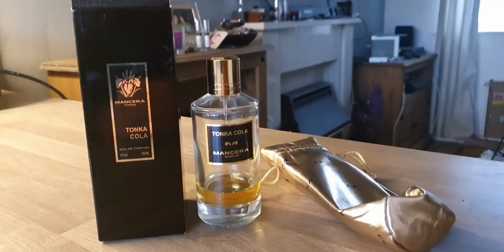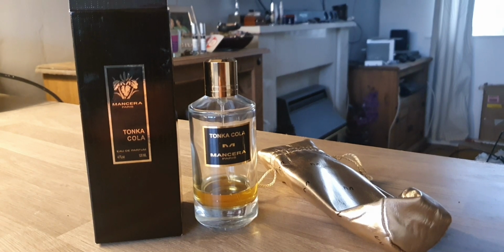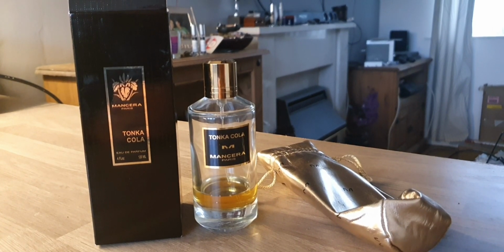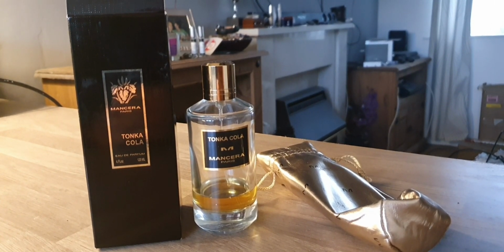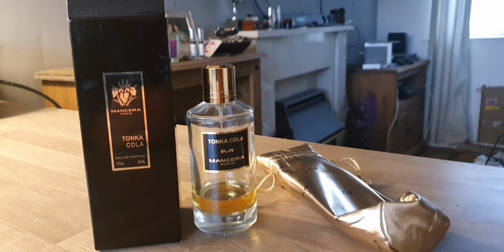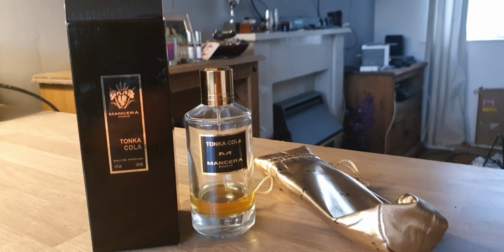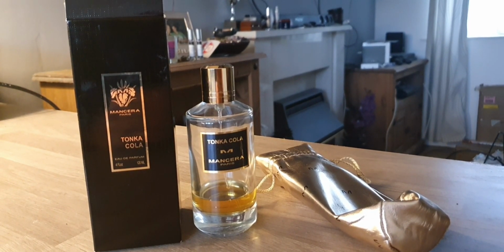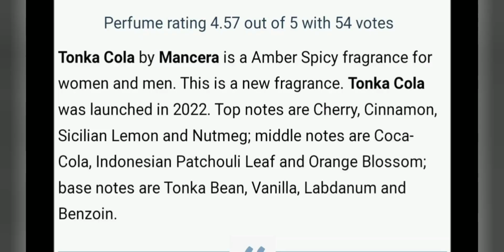Mancera Tonka Cola (2022) Full review 😋 Enigma alternative 🤔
A full review of the latest release from Mancera Tonka Cola.